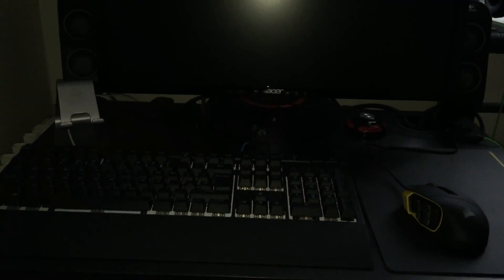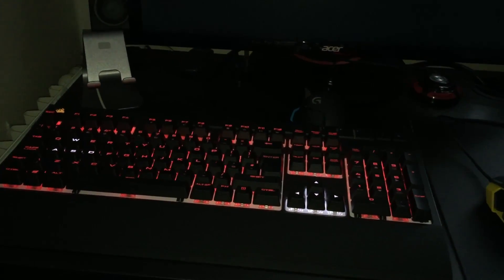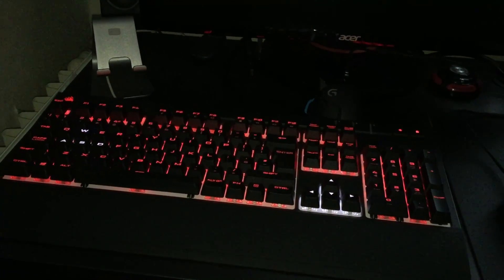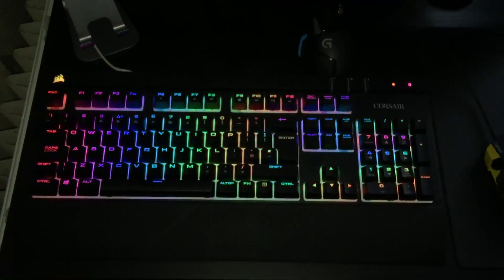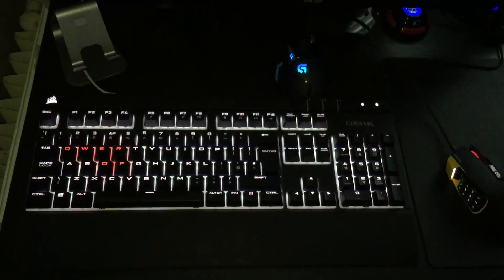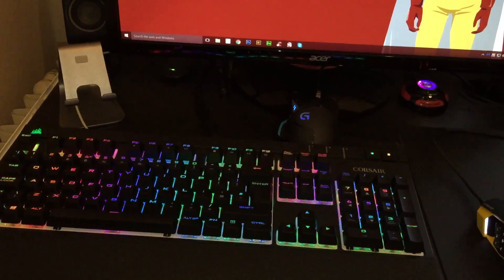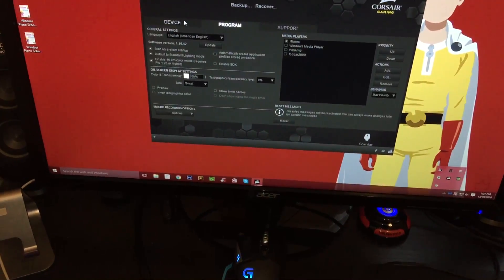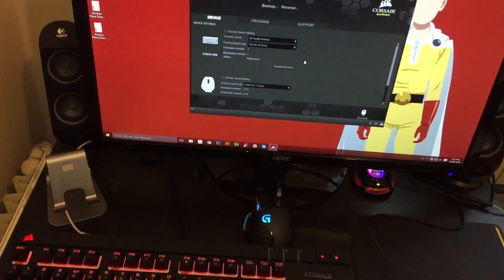Corsair Strafe RGB Firmware 2.04 Issue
After updating to 2.04 firmware keyboard stays lit after PC is turned off or when you switch on the mains connecting the PC. ErP is off but still causes the lights to stay lit. Also it malfunctions so the software CUE sates there is a update and then continues to randomly display saved profiles.